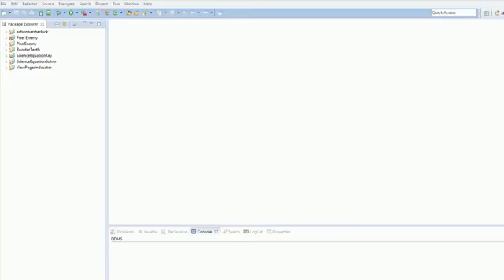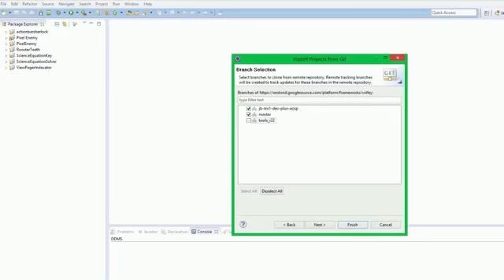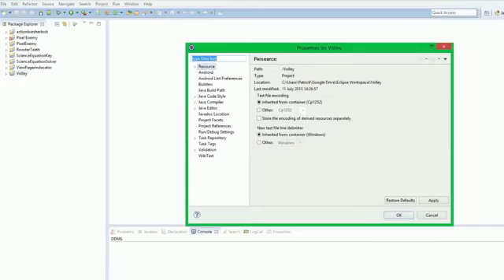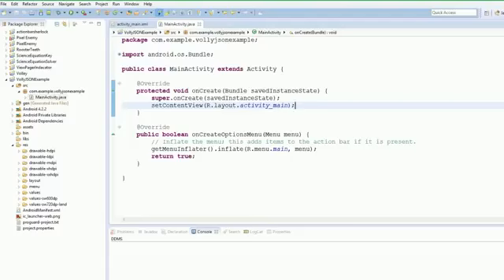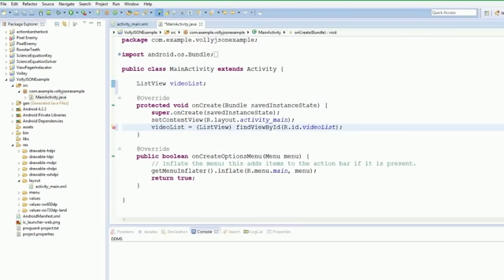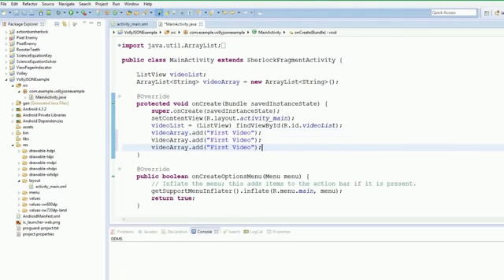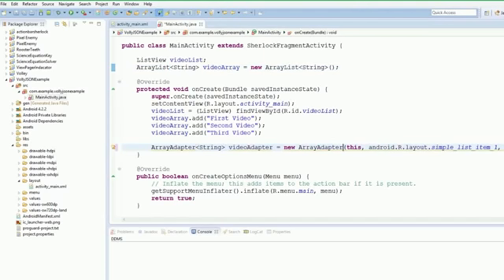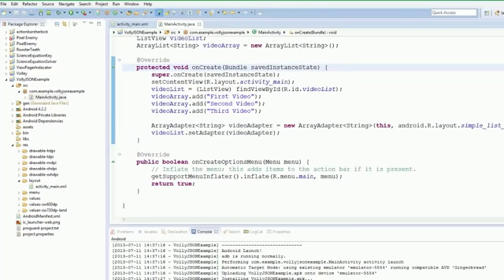Android Development Tutorial - Volley Part 1 Project Setup